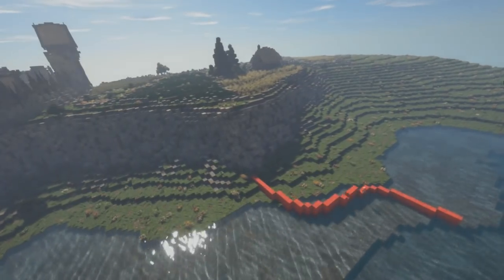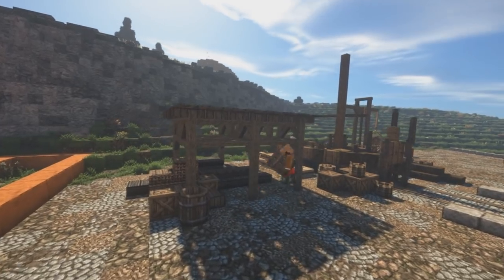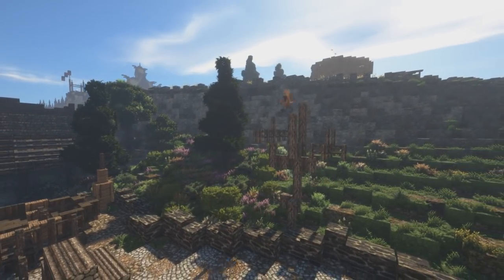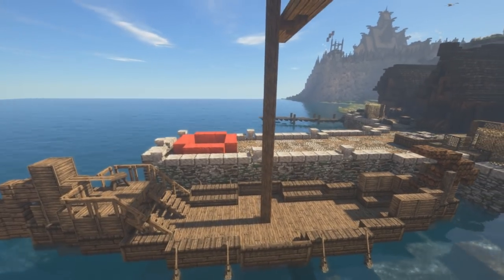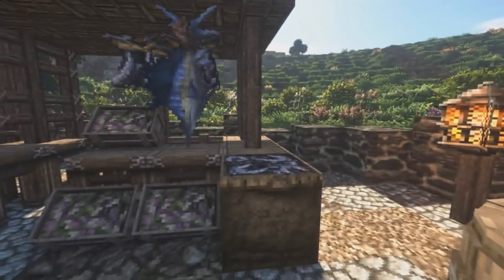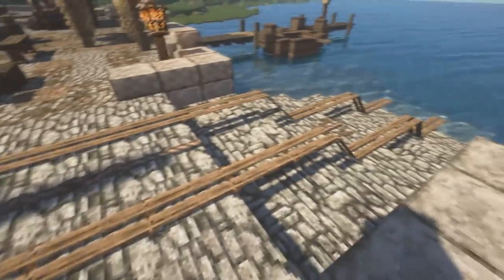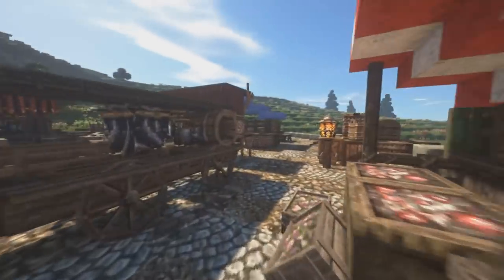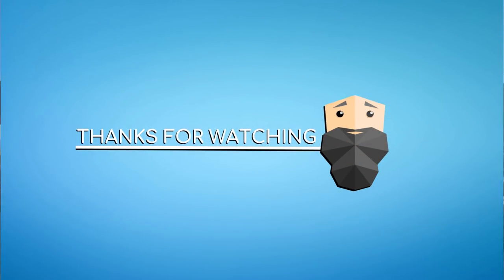The Harbour :: Let's Build Klipstead :: Episode 34 - Conquest Reforged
Finshing has always been important to the people around Klipstead.

Coordinates: -54/79/-1199

How to find this:
/warp Klipstead